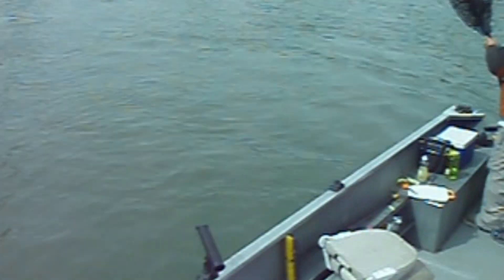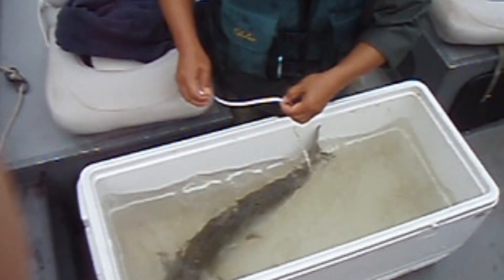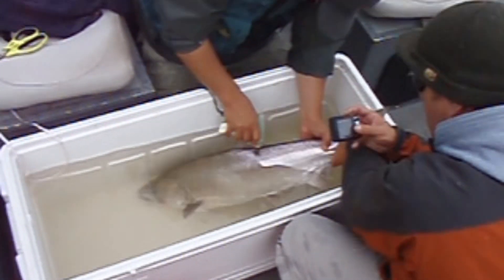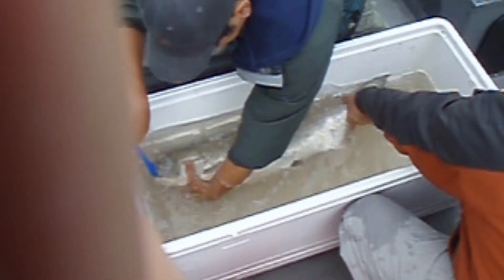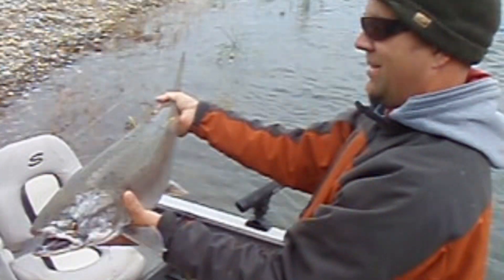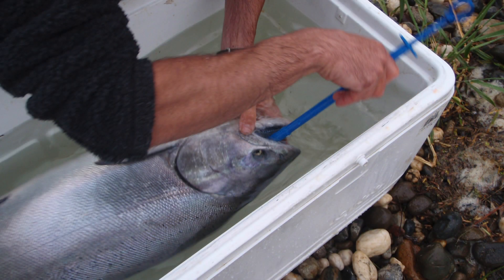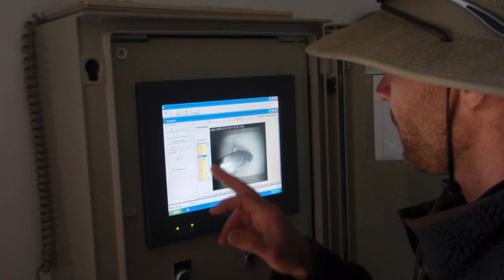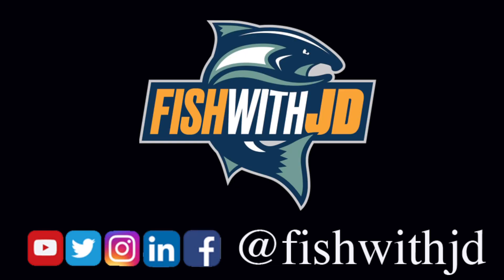This Guy is Making Money while Fishing! SO COOL!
We're gonna send it way  it back this time around …to one of the coolest jobs I've ever had: Making Money while Salmon Fishing (where I actually get to do the catching).  For many seasons back in the mid 2000's, I got hired by various state agencies in California to hook and line catch fish for tagging studies.

In this grainy ol' gem from 2010, we were spring chinook salmon fishing for a tagging study on the Yuba River near Marysville, CA.

After being tagged, the fish were then tracked by biologists to see their migration patterns.

Those were the days!